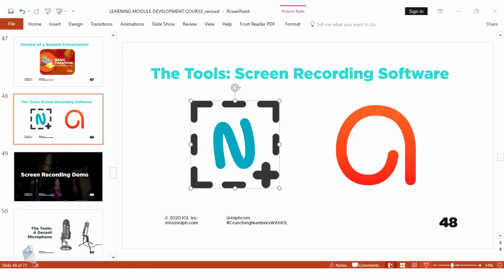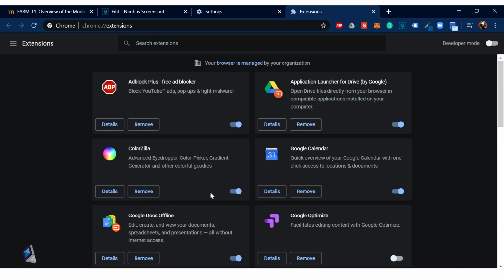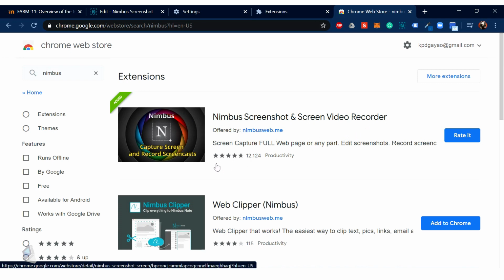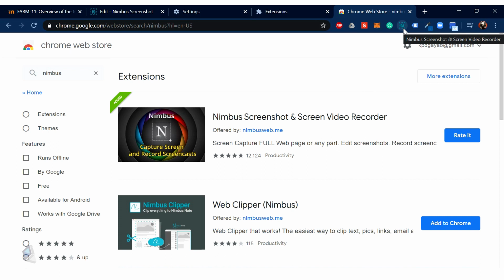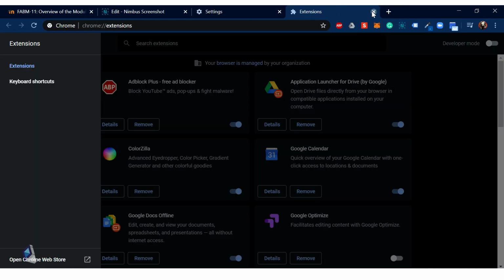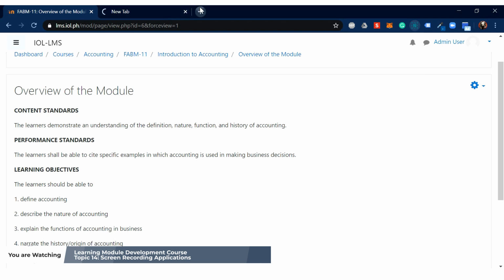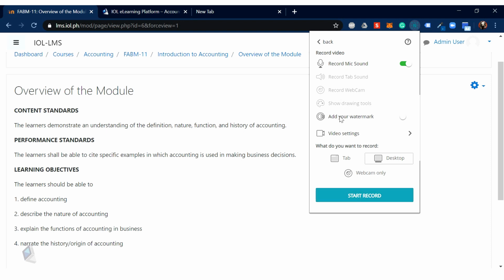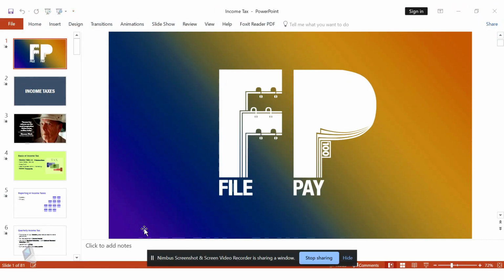Nimbus Screen Recording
Nimbus Screen Recording is a versatile tool for capturing screen activity, enabling users to create instructional videos, tutorials, demonstrations, and presentations. Nimbus Screen Recording provides a user-friendly and intuitive interface for capturing and sharing screen recordings, making it a valuable tool for various educational, instructional, and communication purposes.